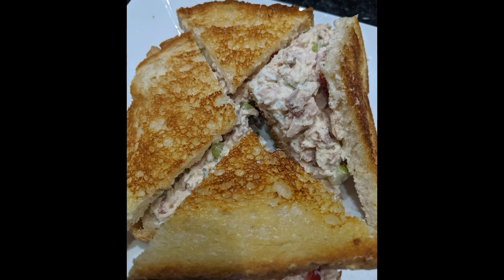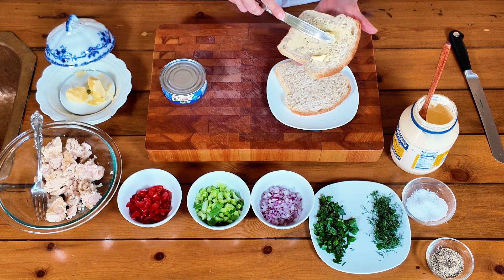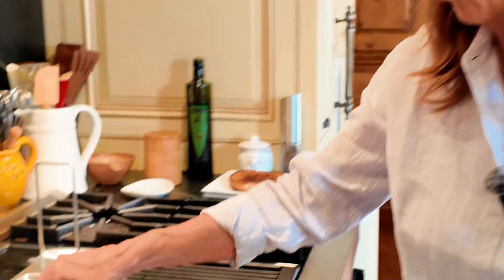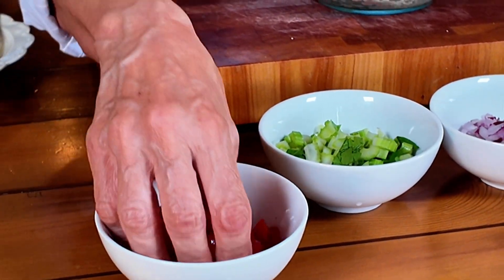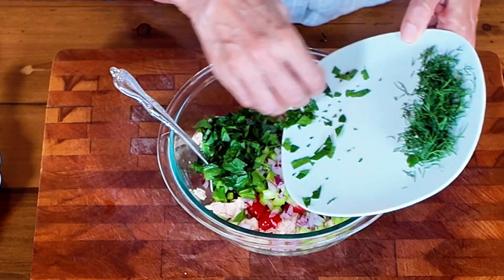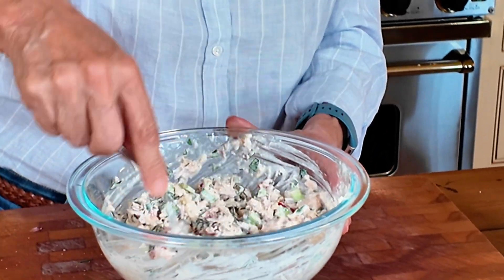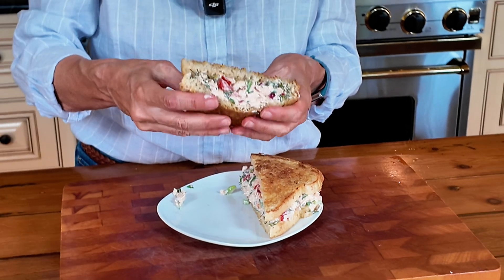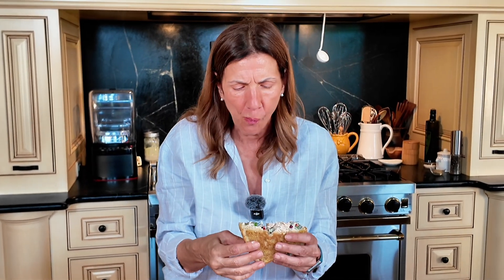Grilled Deli style Tuna Sandwich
Turn your tuna sandwich into a gourmet sandwich! A few little tweaks and you have yourself a whole new tuna fish experience!

Grilled Tuna Fish Sandwich

2 cans tuna (I like Albacore)
8 cherry tomatoes diced fine
1 celery stick diced fine
3 tbsp red onion diced fine
Minced parsley
Minced dill (optional)
3 Tbsp mayonnaise
S&P

Butter 2 slices good bread.
Griddle or pan fry just the buttered side.

Assemble sandwich and eat!